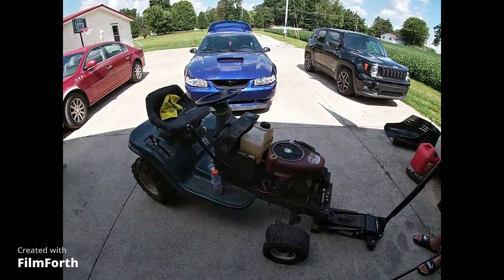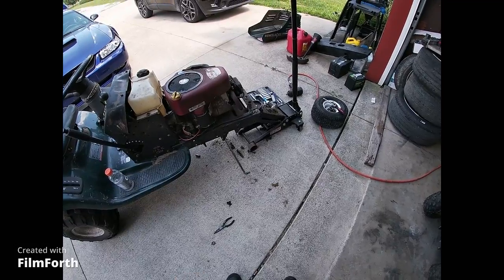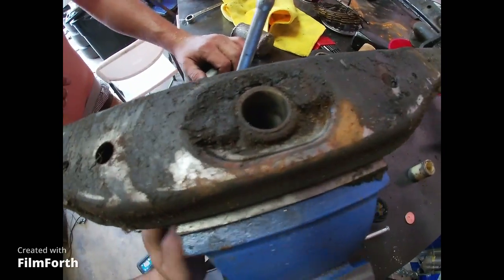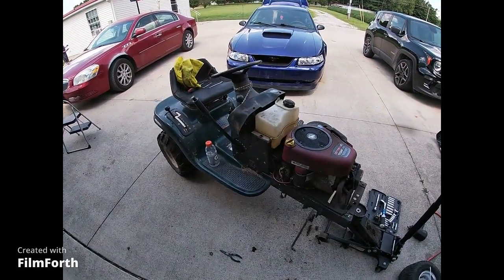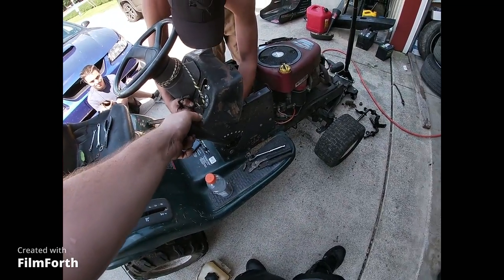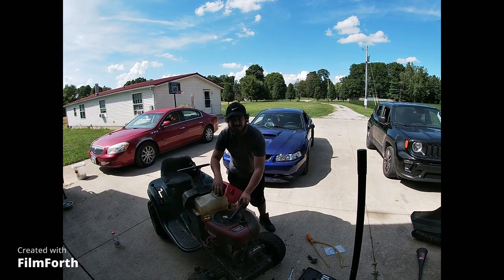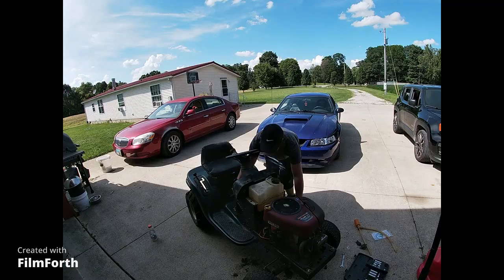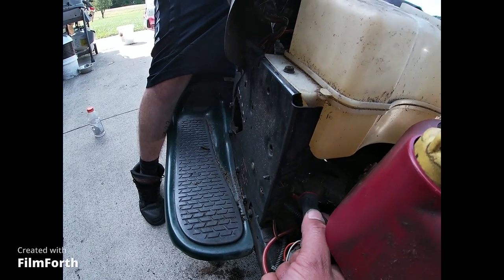Race lawnmower gets new front end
fix the race lawnmower before more upgrades just a rear pully swap now but more to come on it now that its rideabel aging